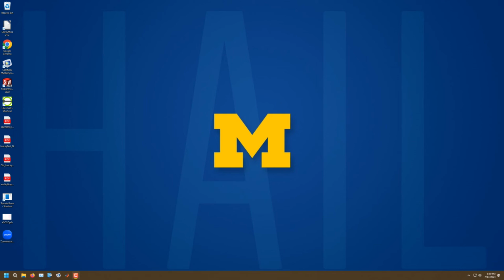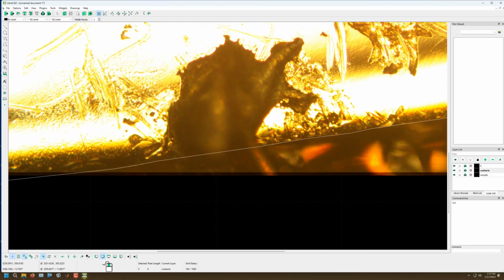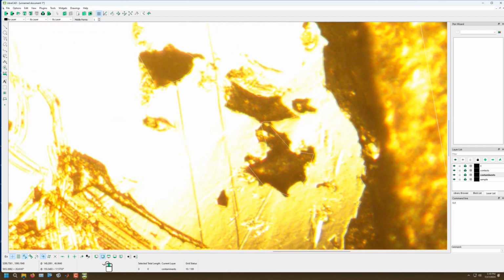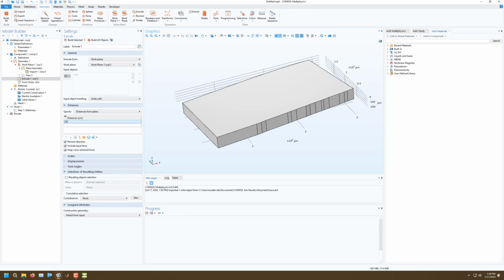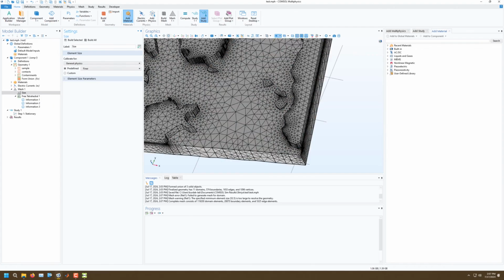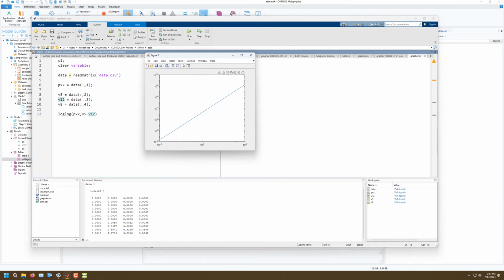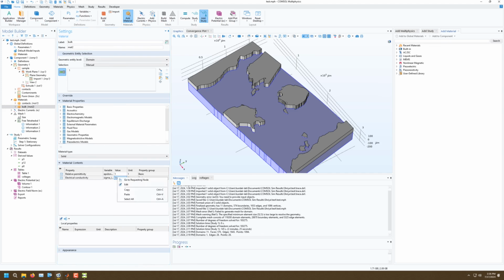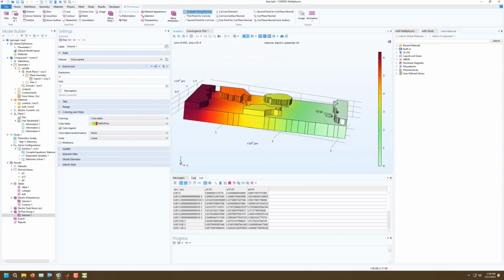COMSOL Electrical Simulation of Bulk & Surface Conductivity Tutorial Part I